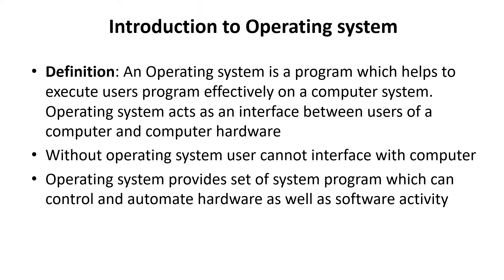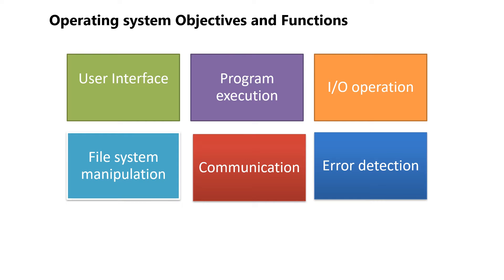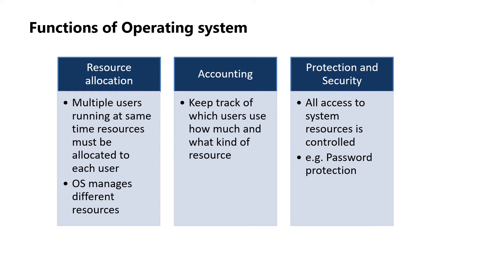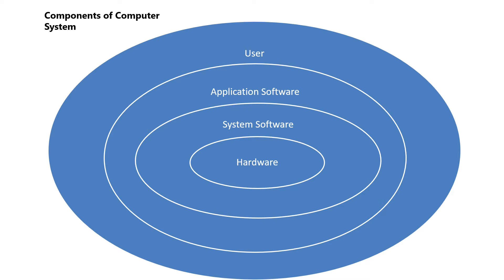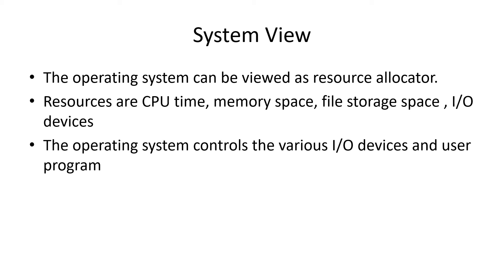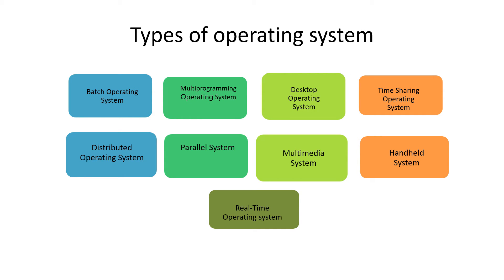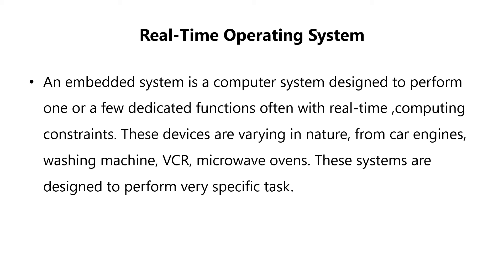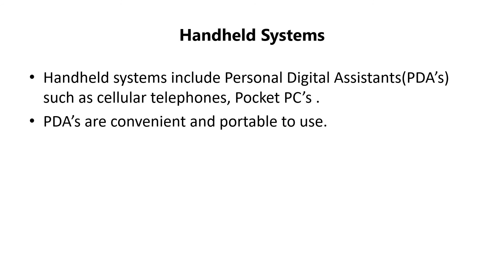TYBCA(SCI) | SEM V | BCA504: Operating System | Smt.S.P.Borse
Lecture 1
Chapter 1: Introduction to Operating System
Definition of Operating system, Functions and Services of Operating system, Evolution of Operating system